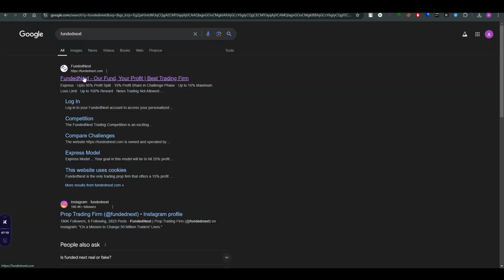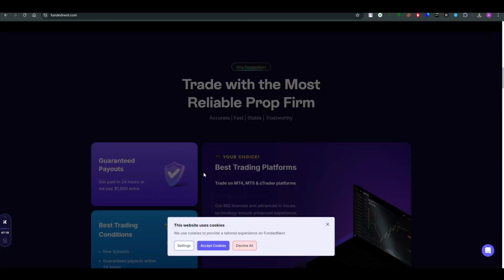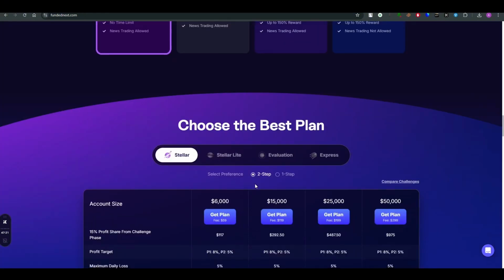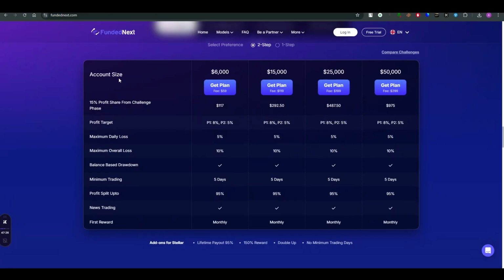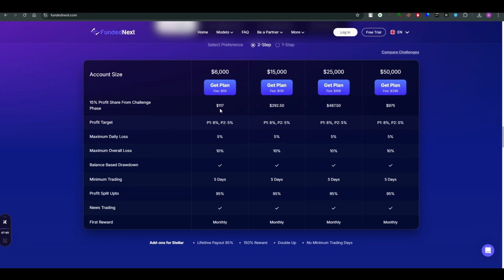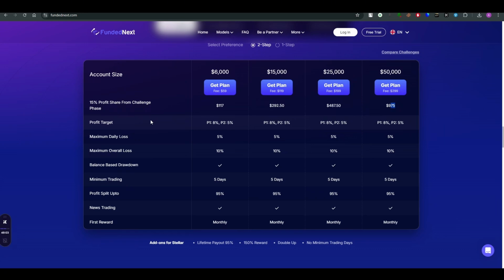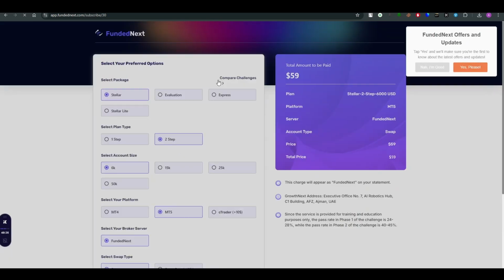How To Get Funded Account For Trading Tamil 2024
In this video I will show you how to get funded account for trading tamil 2024